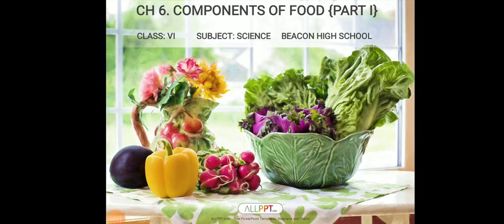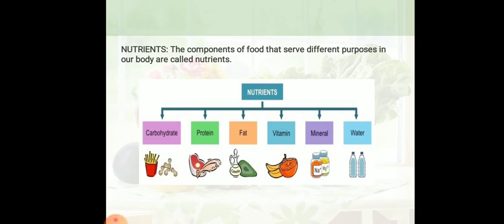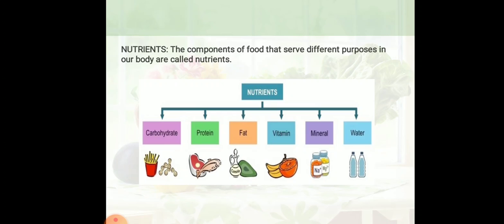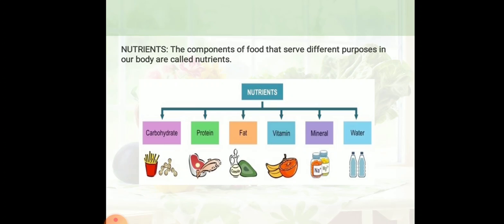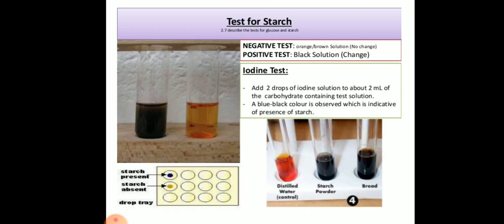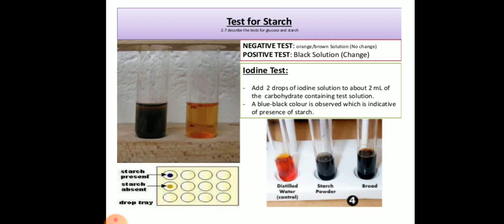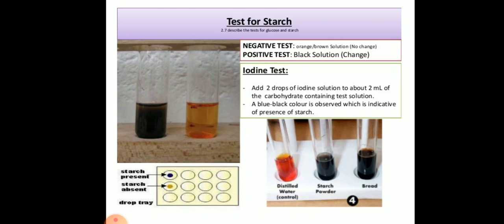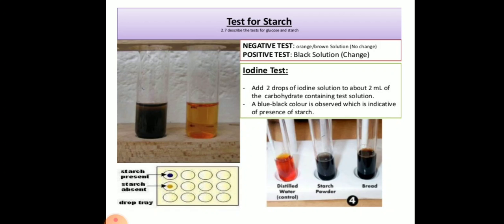Ch 6 Components of food part 1